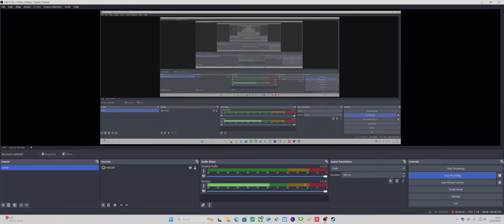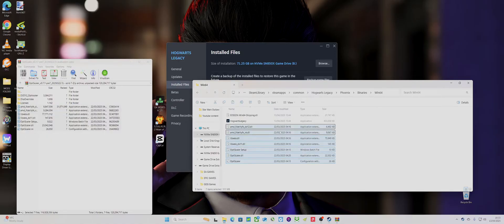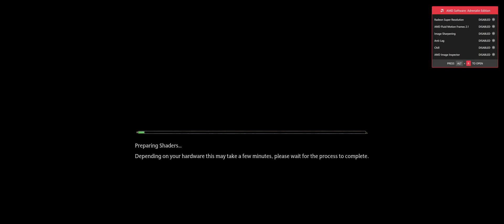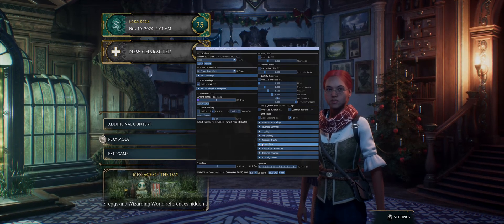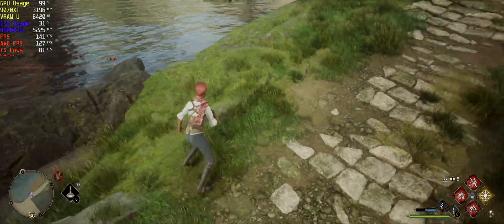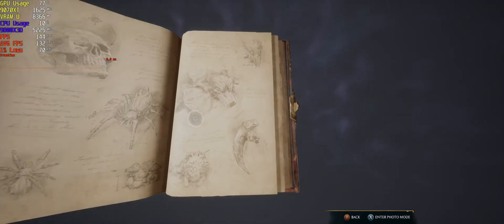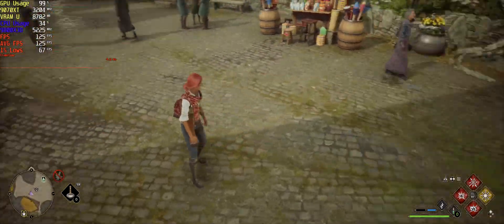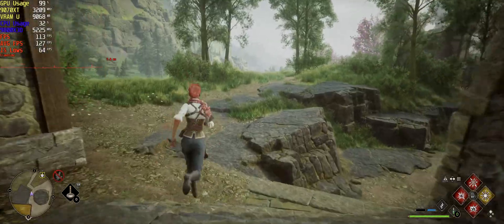Hogwarts Legacy - FSR 4 OptiScaler install guide - Quick and easy! - 9070XT & 9800X3D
*My dropbox Link for OptiScaler test build latest version pre 7*

Press "insert" to enable OptiScaler menu within game!